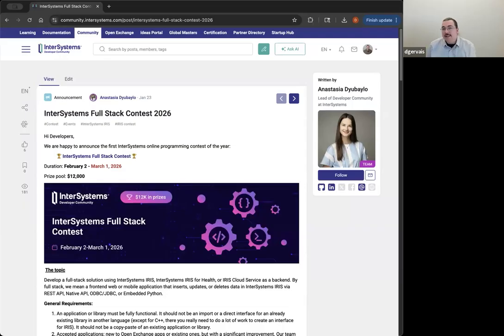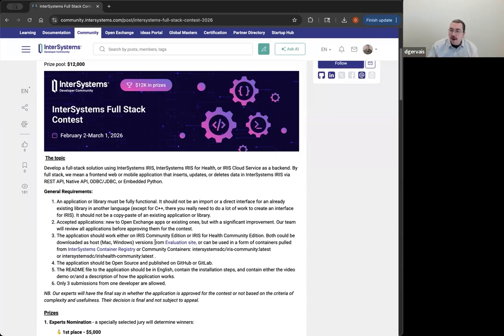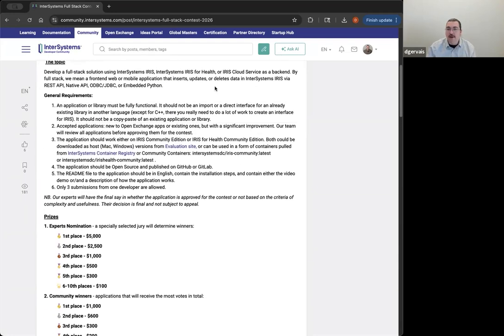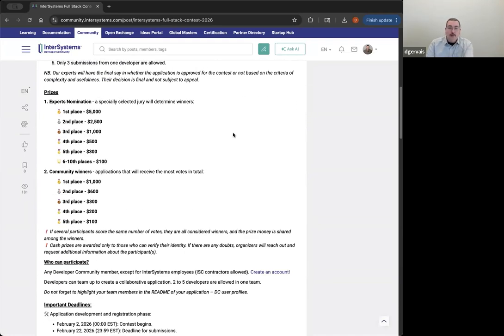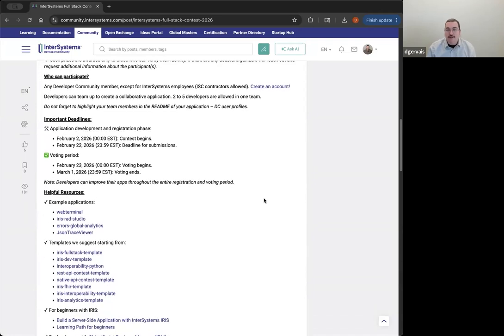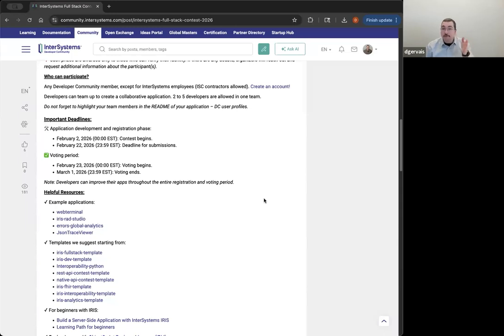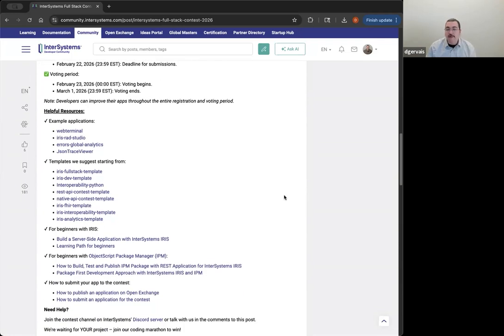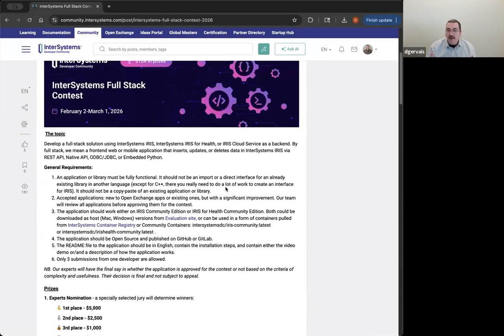Kick off Webinar for InterSystems Full Stack Contest 2026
This is the kick-off webinar for the InterSystems Full Stack Contest 2026

Discover the exciting challenges and opportunities that await developers in this contest. In this video, our speaker will explore the topics we would like the participants to cover and show you how to develop, build, and deploy applications using the InterSystems IRIS data platform.

Speakers:
🗣  Derek Gervais, Developer Relations Evangelist
🗣 ​​​Evgeny Shvarov, Senior Manager of Developer and Startup Programs
🗣 Raj Singh, Product Manager - Developer Experience